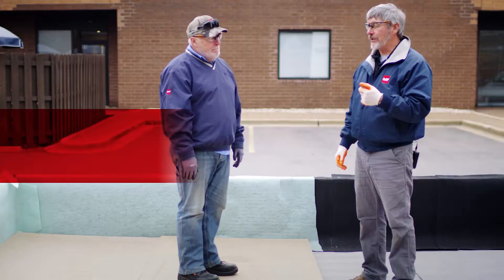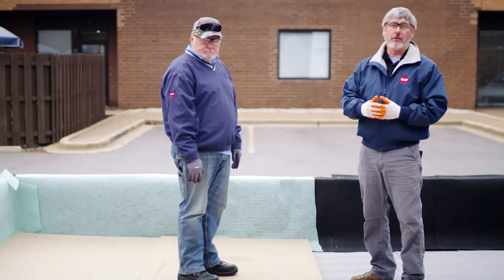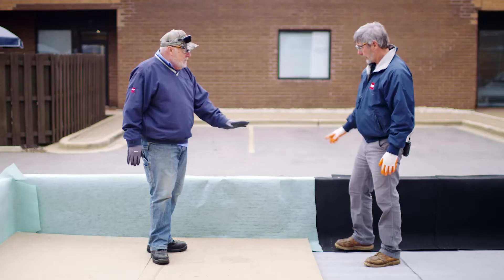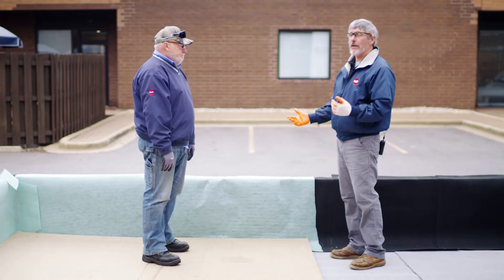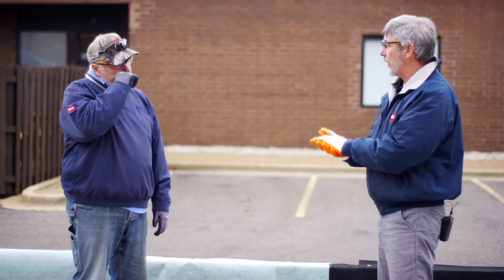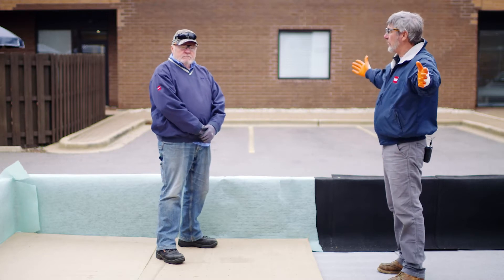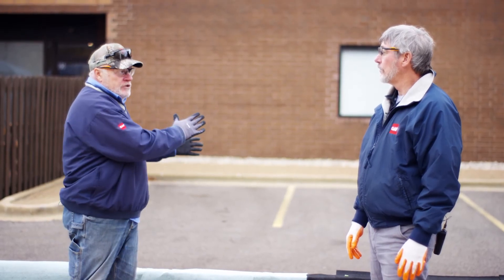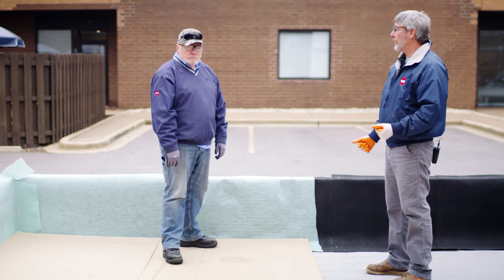Importance of Separating PVC from Asphalt Systems | Roofing it Right with Dave & Wally by GAF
Dave and Wally walk through important considerations when installing PVC membrane over an Asphalt roof. They present options for creating an effective separation layer including polymat, or by using a PVC sheet with fleeceback. GAF's Roofing It Right series "PVC Commercial Roofing Products" features Dave & Wally talking through the considerations and installation techniques of PVC roofing membrane and accessories.